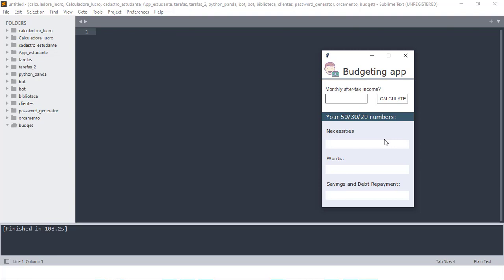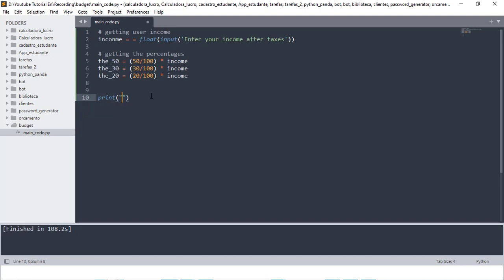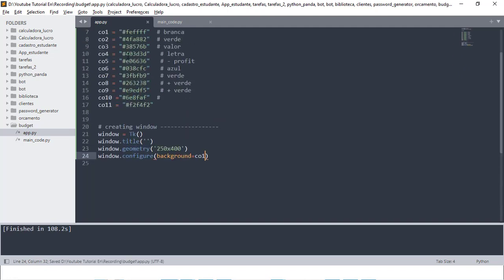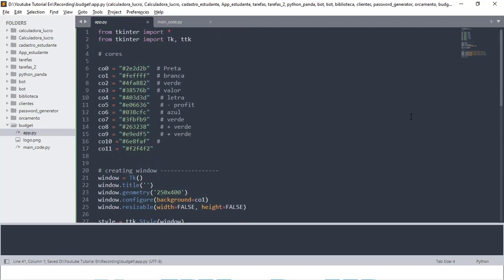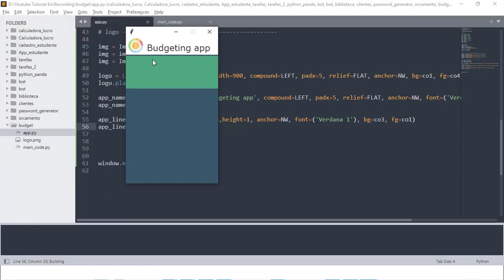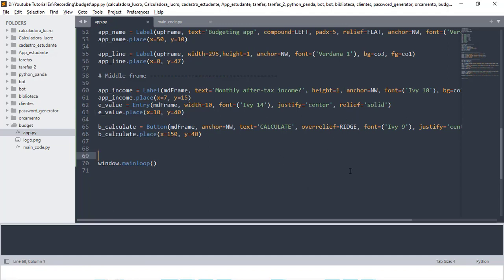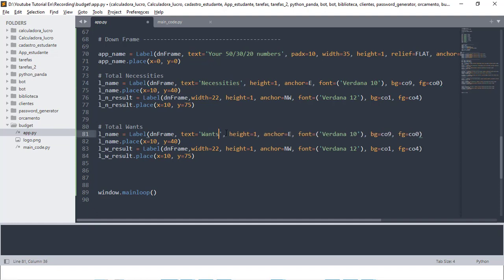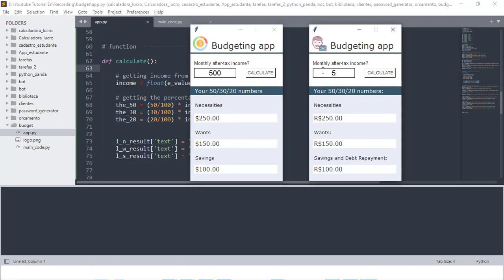Build Your Own Budgeting App with Python Python project YouTube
Build Your Own Budgeting App with Python: Python project